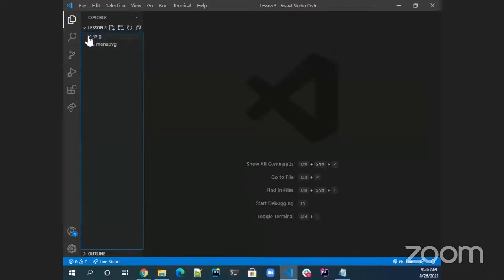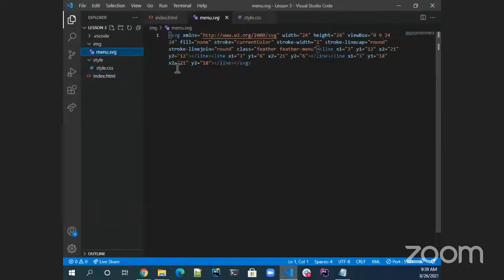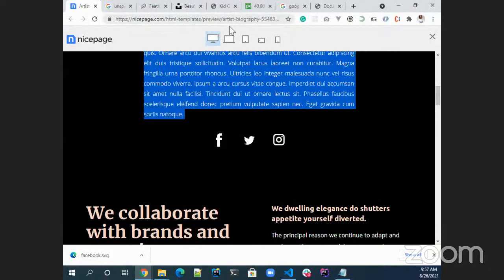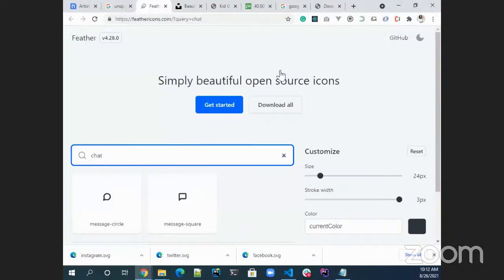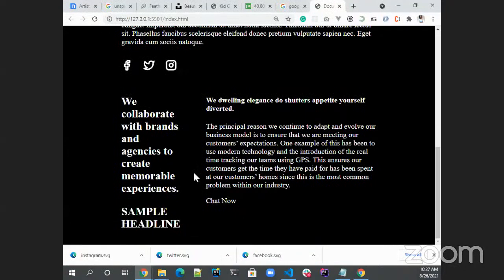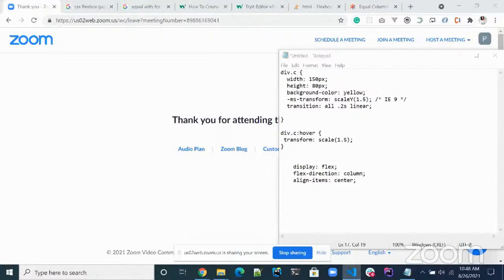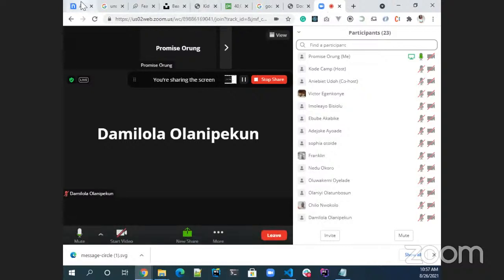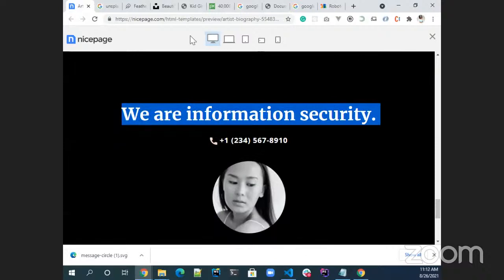3. HTML AND CSS(1) - KodeCamp 1.0 Training Session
Creating a webpage